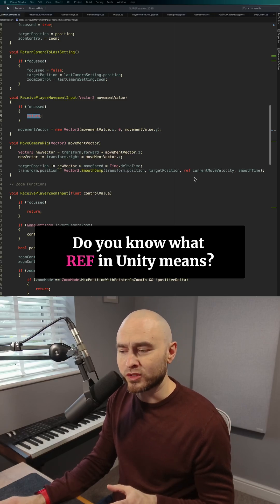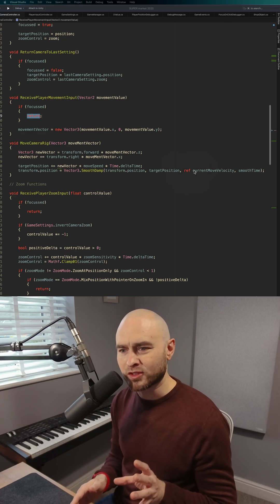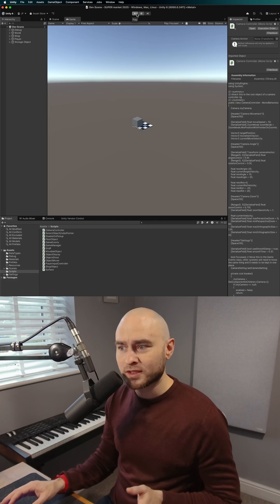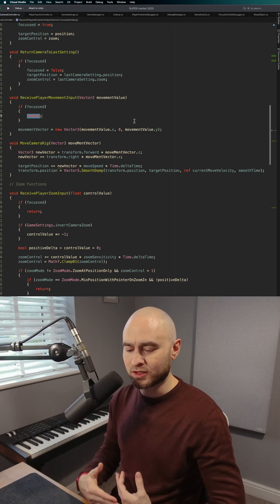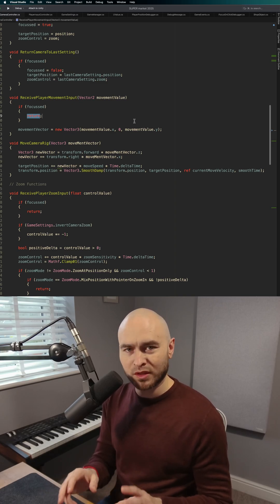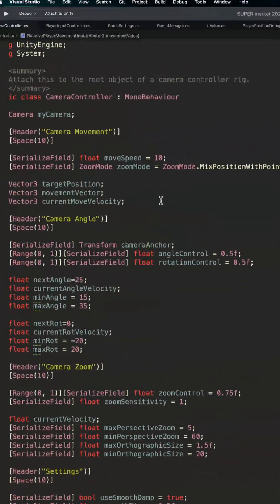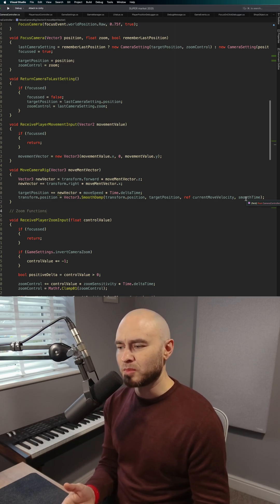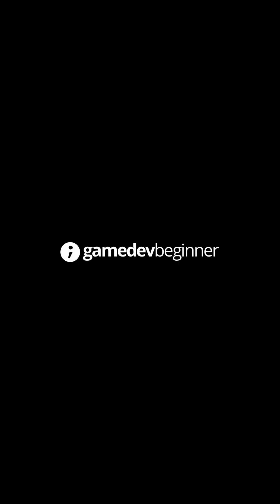Do you know what REF means in Unity?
If you're new to Unity, the first time you see the ref keyword, it's likely to be in a function like Smooth Damp. But do you know what it does?